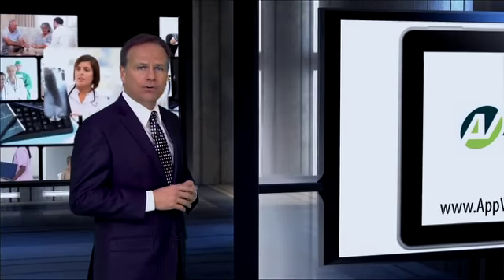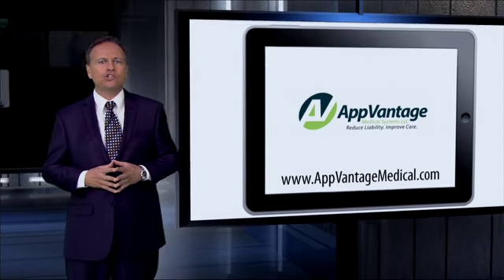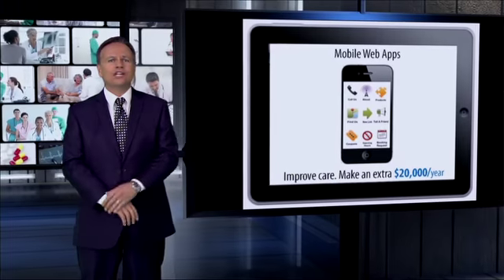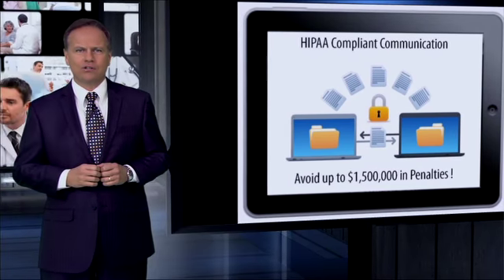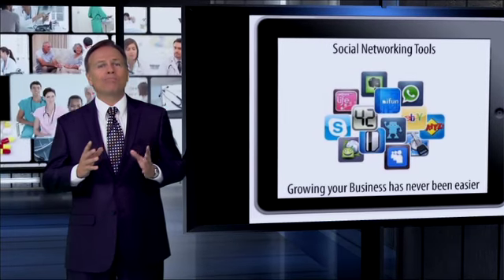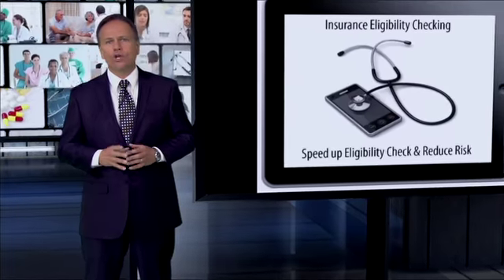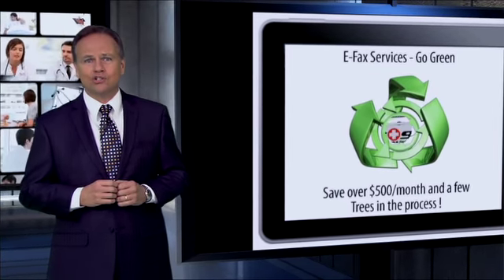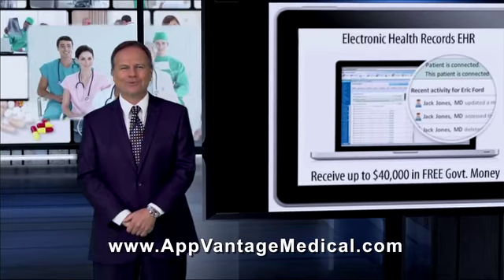AppVantage Short web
AppVantage M-Health Gateway can help Small to Mid-sized Medical practices improve care, reduce liability and make $1000`s more a month !